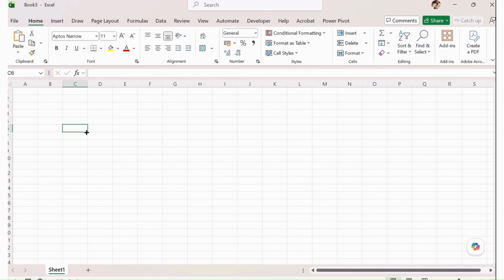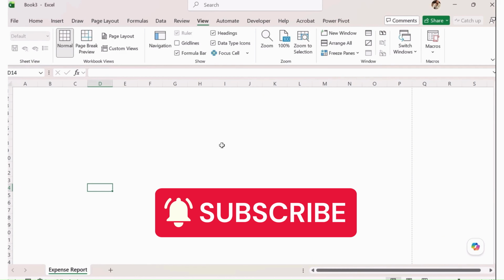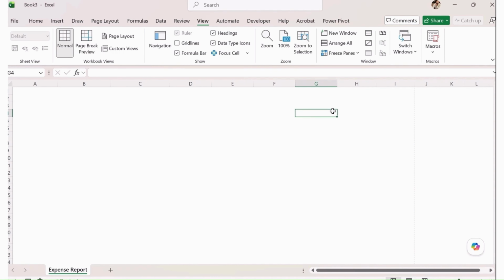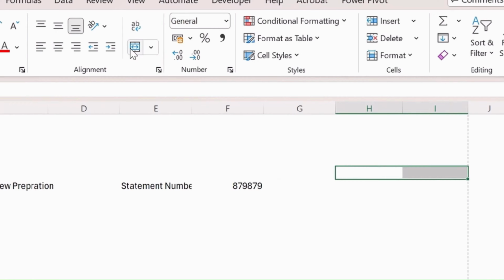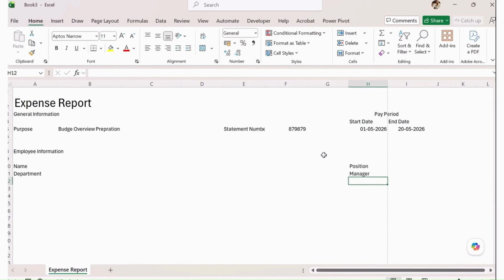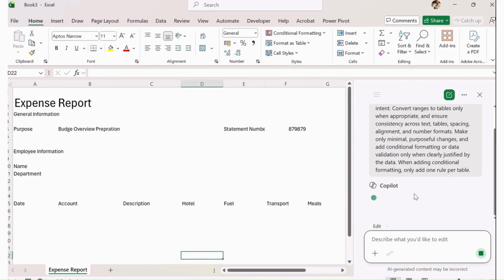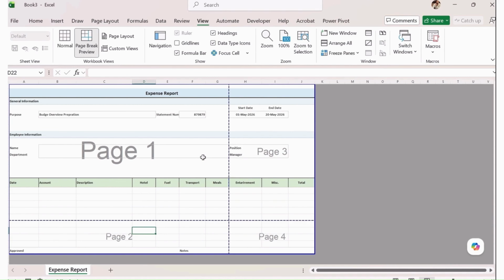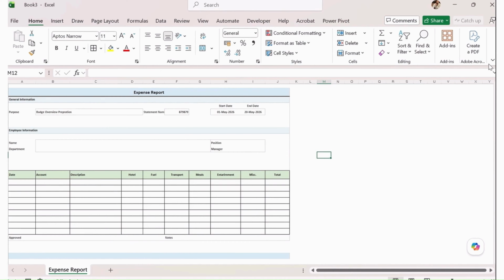Excel Copilot AI Tutorial: Create a Print-Ready Expense Report From Scratch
Excel Copilot AI Tutorial: Create a Print-Ready Expense Report From Scratch  Want to move away from boring, default spreadsheets and level up your career? Most people use Microsoft Excel just to enter data, but true business professionals use it to drive faster decisions.
Excel Template Pilot AI, Excel Copilot AI tutorial, Microsoft Excel expense report, design expense template Excel, page setup Excel printable area, remove gridlines Excel dashboard, Office 365
In this tutorial, we start from absolute zero to build an enterprise-level Expense Report template. You will learn the hidden layout rules professionals use, how to clean up your workspace by removing gridlines, and how to set up perfect page configurations (A4, Landscape, Narrow Margins) so your sheets look flawless when printed or shared as a PDF.
00:00 Introduction: Data Entry vs. Business Decisions
00:43 Setting Up Your Workbook (Naming Best Practices)
01:34 Page Layout & Print Setup (A4 & Landscape Orientation)
02:24 Maximizing Space with Narrow Margins
02:49 Removing Default Gridlines for Clean Design
03:38 Building the Professional Layout Structure
04:58 Fine-Tuning Column Widths and Row Spacing
06:13 Adding Titles, General & Employee Information
09:56 Setting Up Expense Categories (Fuel, Hotel, Meals)
11:48 Using Microsoft Copilot AI to Auto-Design the Sheet
13:58 fixing Page Breaks & Page Setup Controls
15:00 Adding the Human Touch: Custom Borders & Colors
16:00 Final Print & PDF Export Settings
17:00 Wrap Up: Subscribe to Discover Talent!
The best part? We leverage the power of Microsoft Office 365 Copilot AI to automatically transform our raw structure into a beautifully designed, production-ready document with a single prompt.